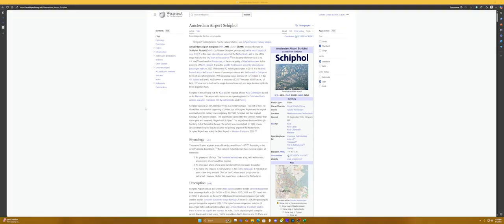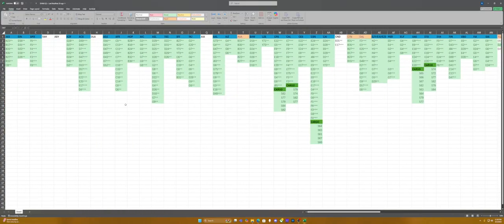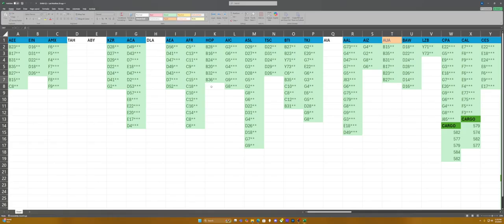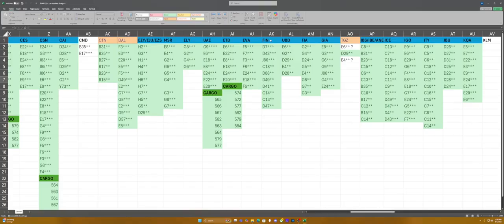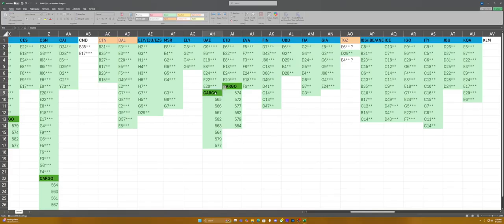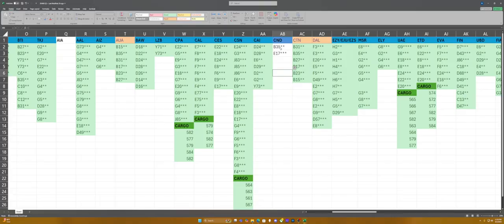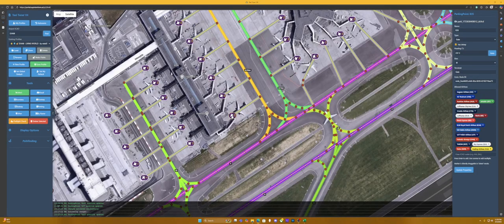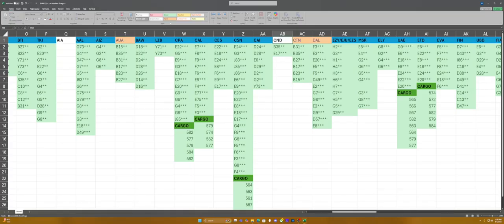TTv4 Part2 Wikipedia & Excel